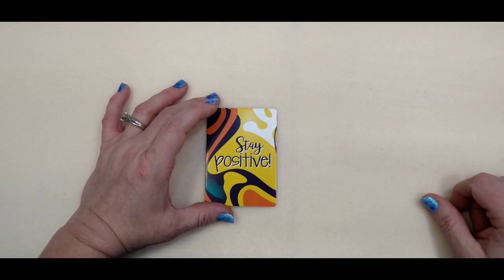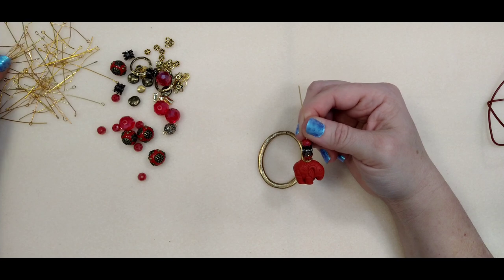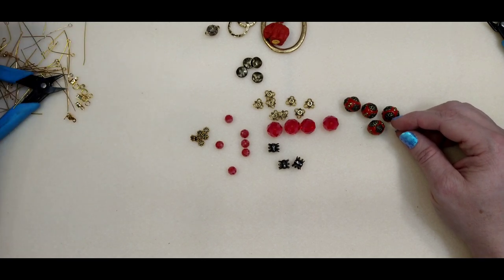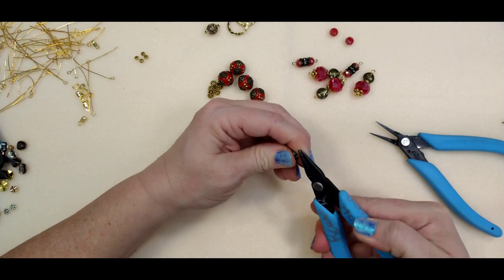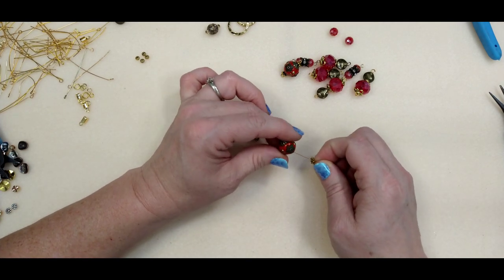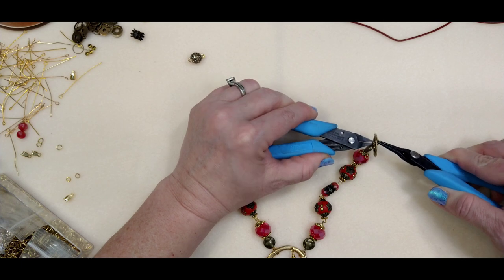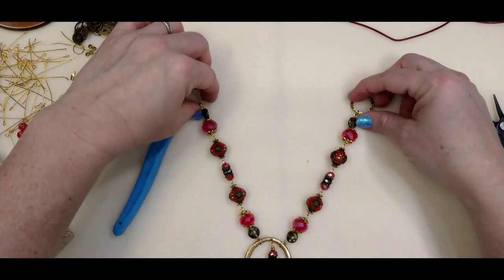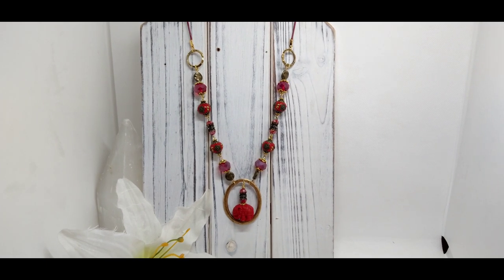Necklace Tutorial Using Jesse James Beads Fire Whirl Pantone Strand!